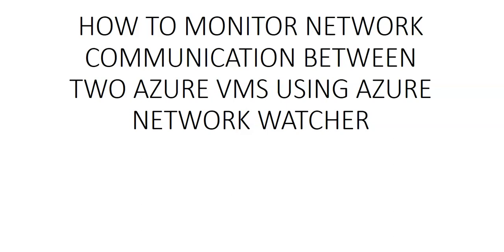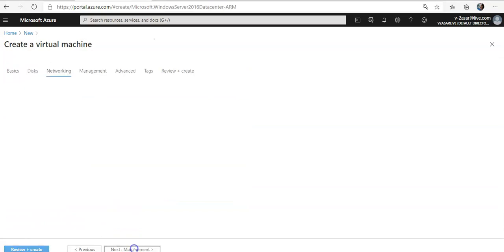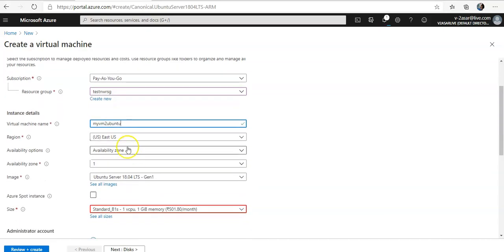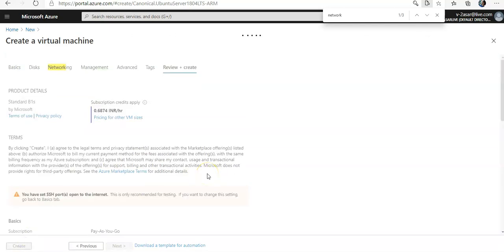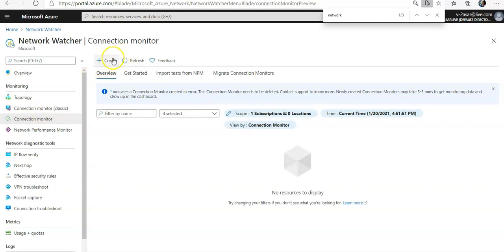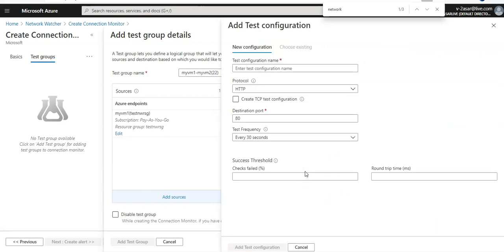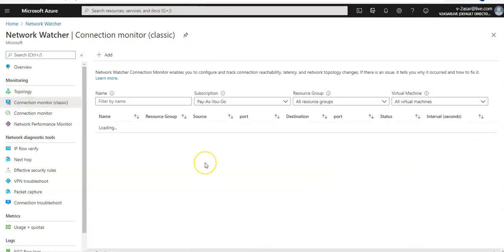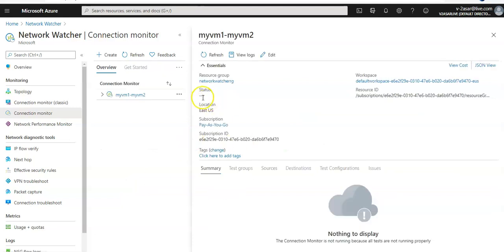HOW TO MONITOR NETWORK COMMUNICATION BETWEEN TWO AZURE VMS USING AZURE NETWORK WATCHER